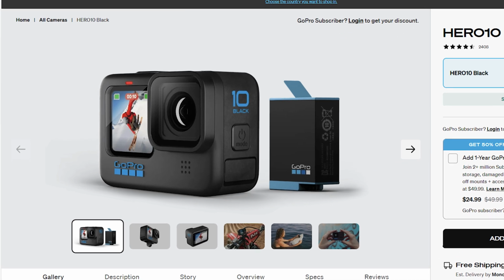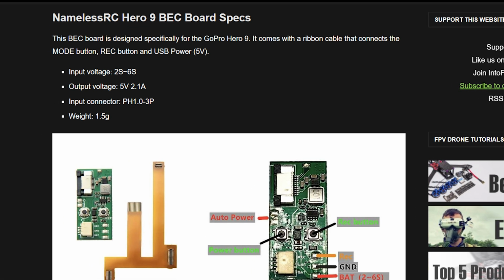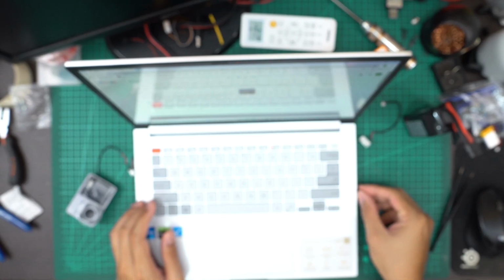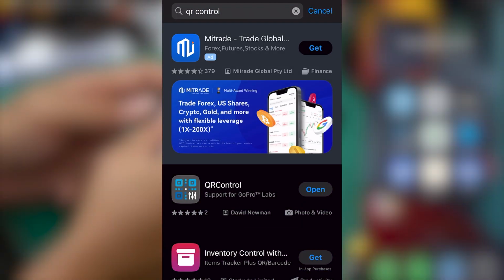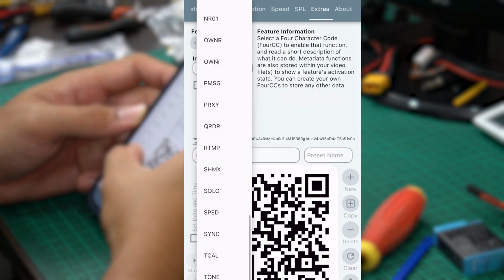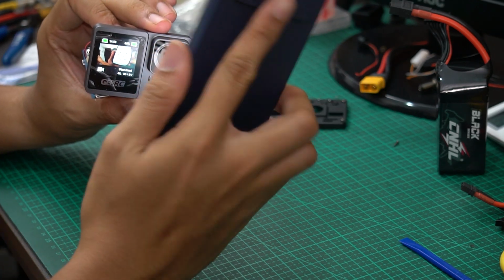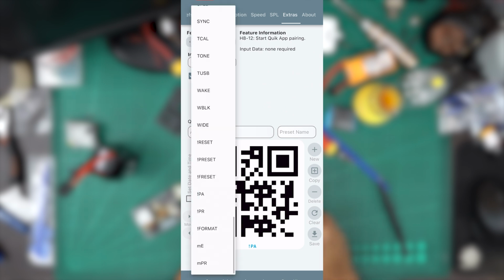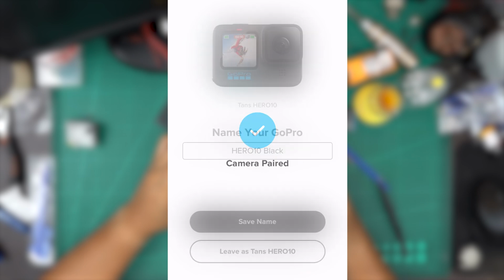Installing Gopro Labs after decasing / Not Enough Power / Update Error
How to Install Gopro Labs after decasing

TLDR: Use the full sized battery bay to provide power and install gopro labs.

Helps to fix Not Enough Power & Update Error for naked gopros

Just a walkthrough of the process.